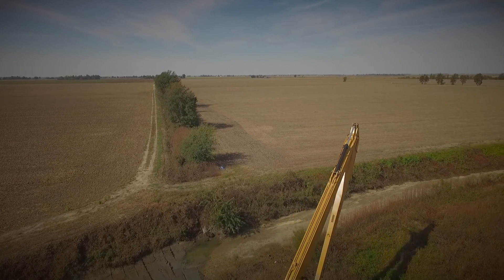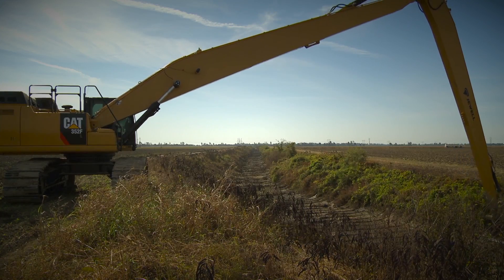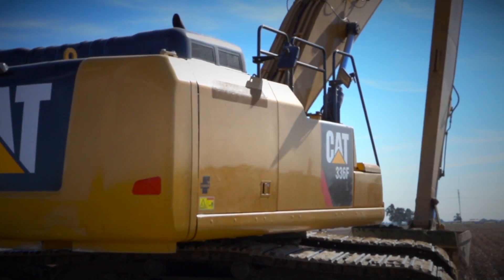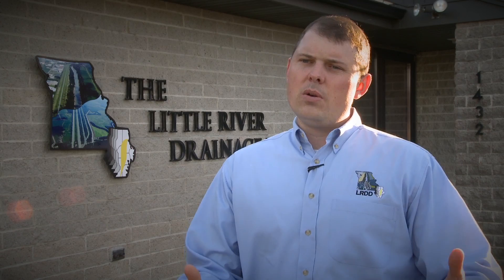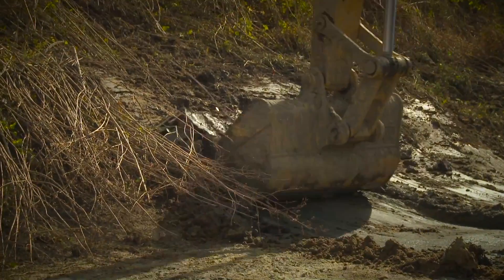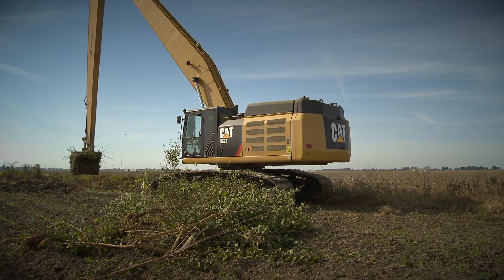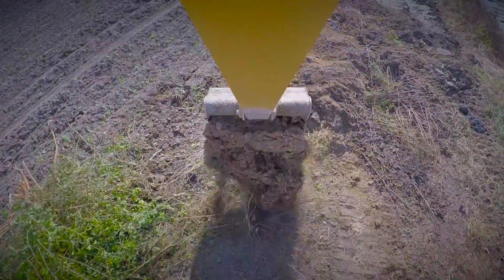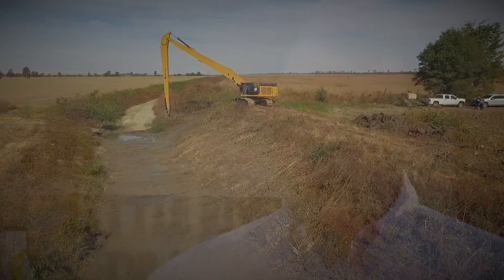Little River Drainage District: Stewards of the Land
The Little River Drainage District in Missouri routinely excavates its 1,000 miles of drainage channels and ditches and maintains 300 miles levees to protect 2 million acres of some of the richest and most productive cropland in America. Working with Caterpillar OEM Solutions, their fleet of specialty excavators helps provide flood control and drainage to land owners at a low cost.